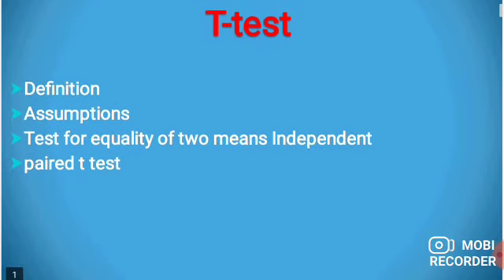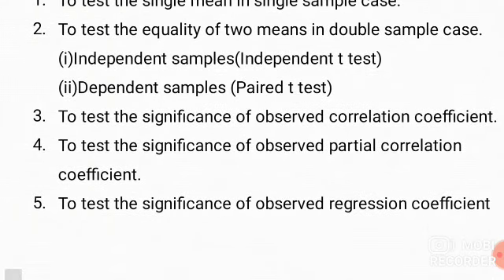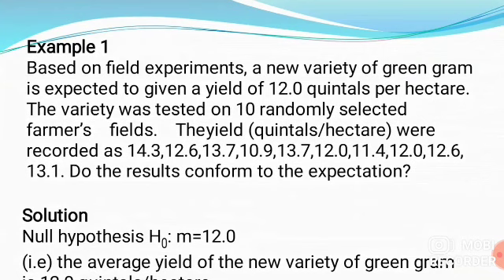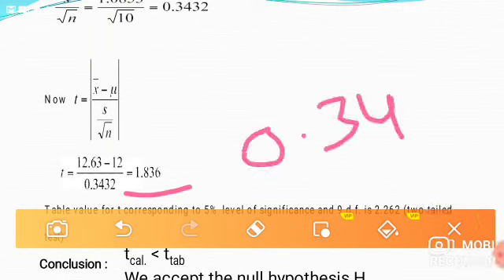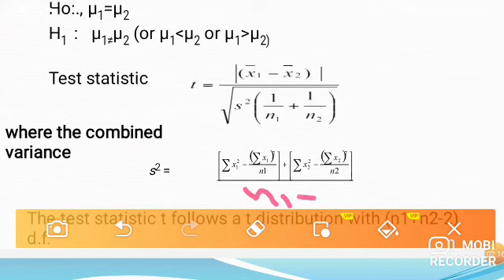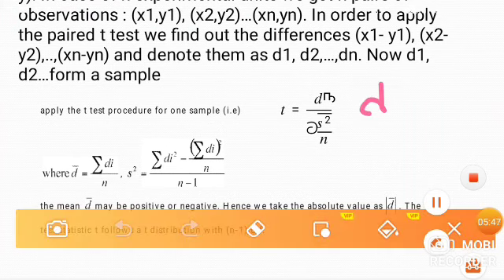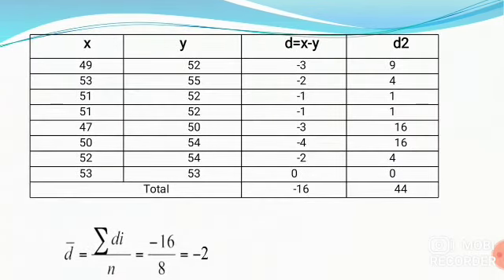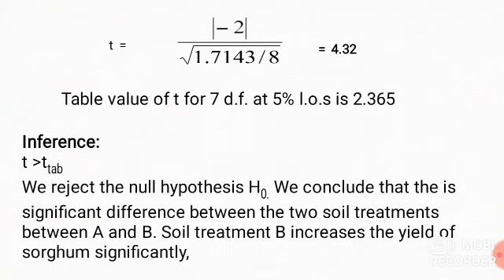t-test, assumption, application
AEC-519/101